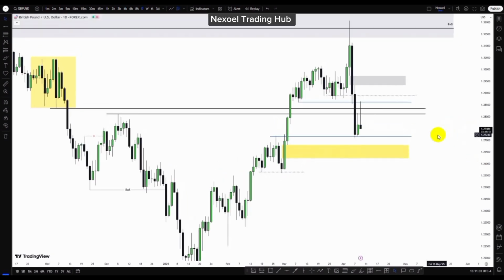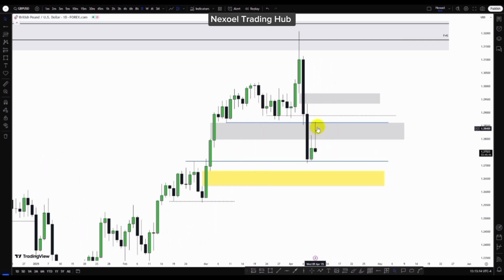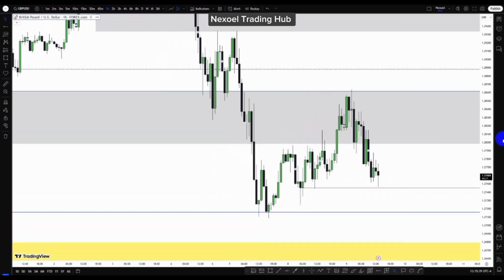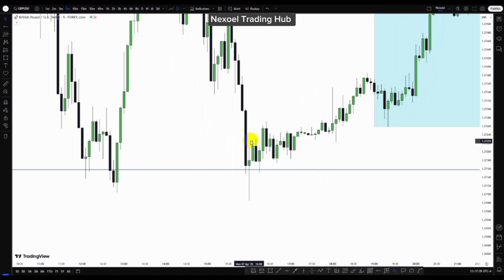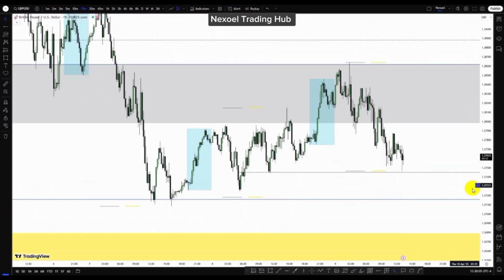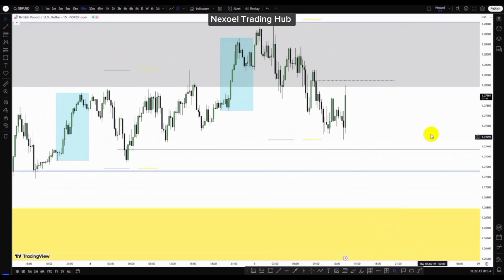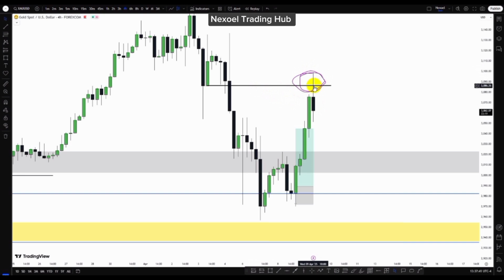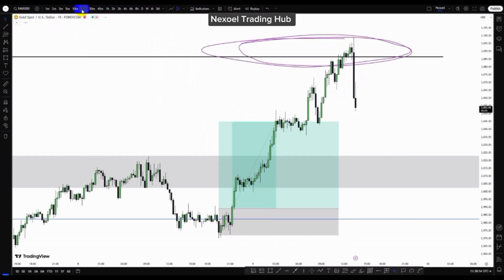Market Outlooks & Setups - GBPUSD & XAUUSD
Join me as we dive into the world of Smart Money Concepts and explore the latest market trade setups in GBPUSD and XAUUSD. In this video, we'll review current market conditions, analyze key levels, and forecast potential trading opportunities in these two popular markets.

We'll cover:

- Market structure and trend analysis for GBPUSD and XAUUSD.
- Key levels and zones for both pairs.
- Trade setup identification and execution.

This video will provide valuable insights and actionable ideas to help you navigate the GBPUSD and XAUUSD markets with confidence.